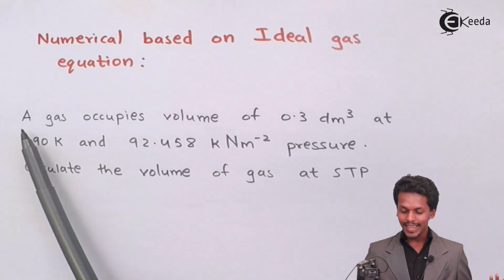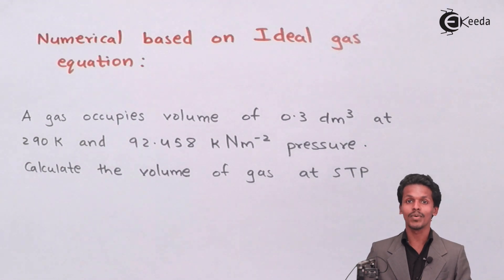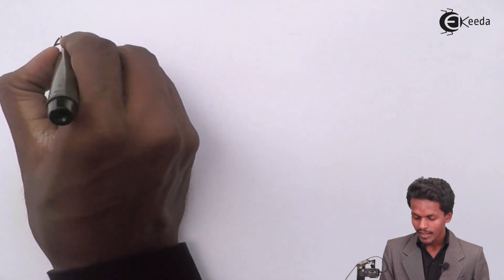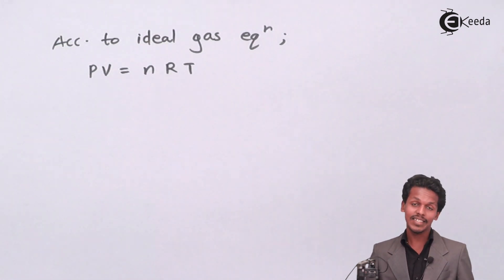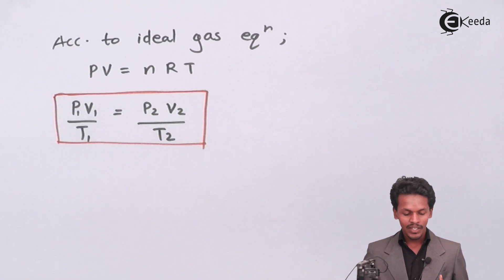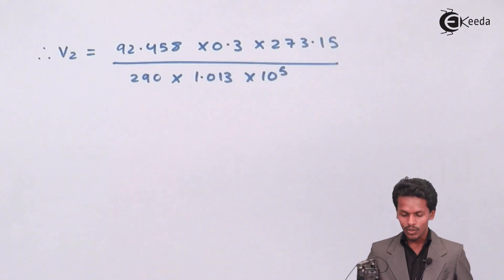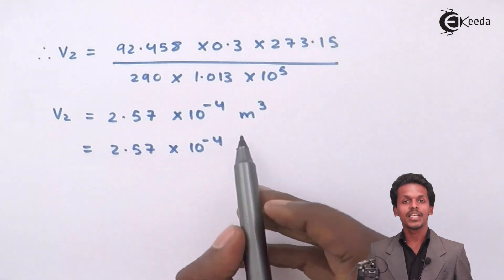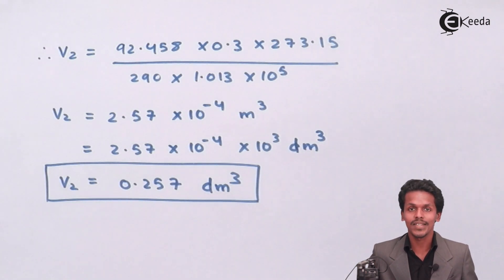Ideal Gas Equation - Problem 1 - States of Matter - Chemistry Class 11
Ideal Gas Equation - Problem 1 Video Lecture from States of Matter Chapter of Chemistry Class 11 for HSC, IIT JEE, CBSE & NEET.

Happy Learning : )